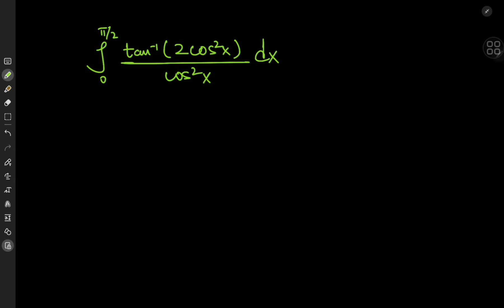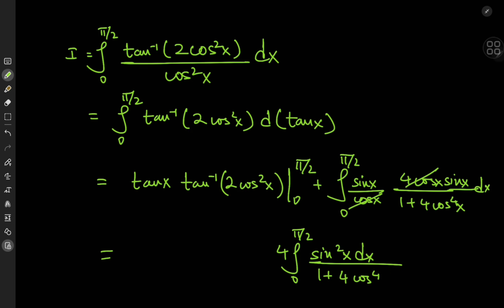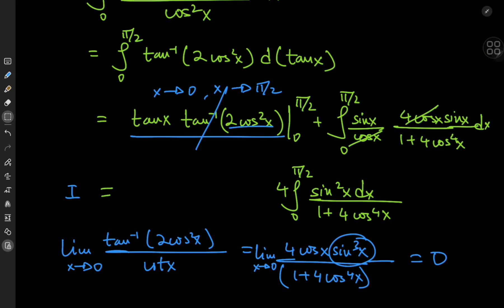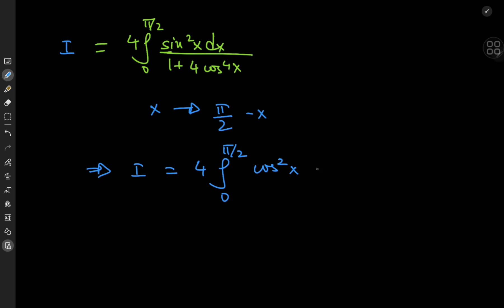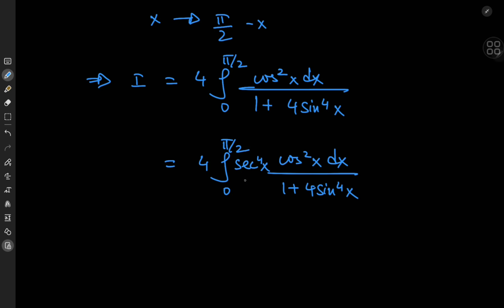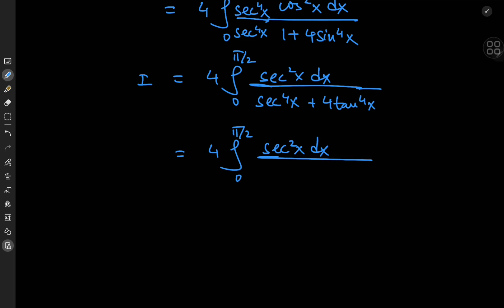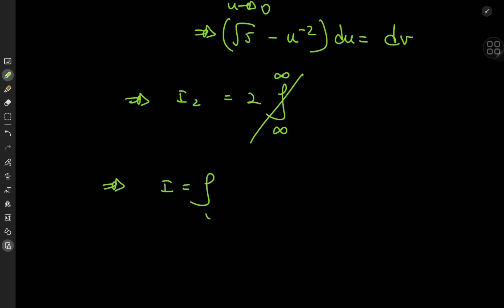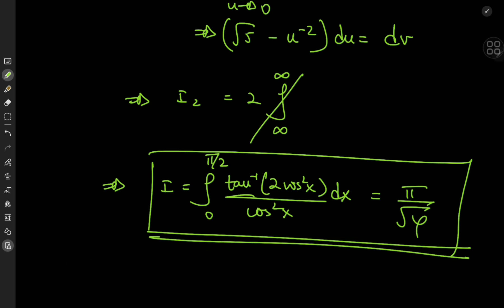A RIDICULOUSLY AWESOME INTEGRAL FEAT. φ & π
Been a while since we evaluated a beastly integral with a gorgeous result